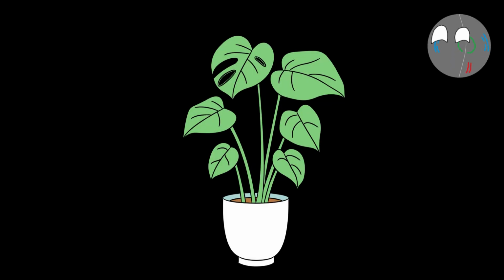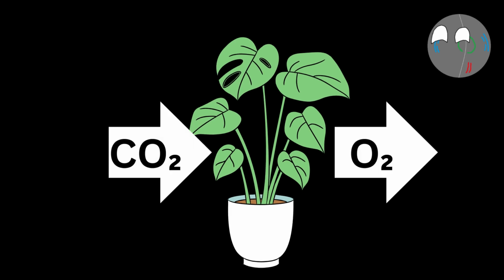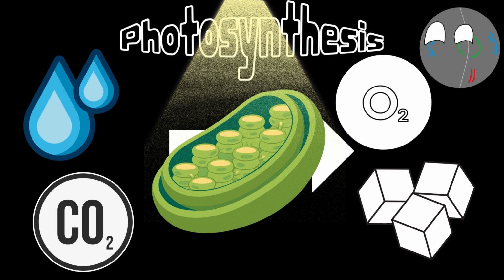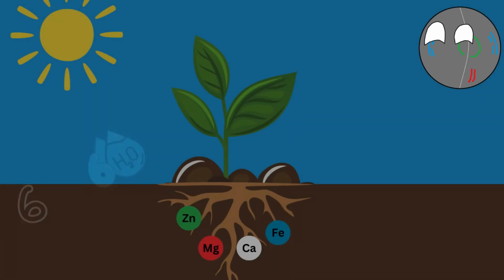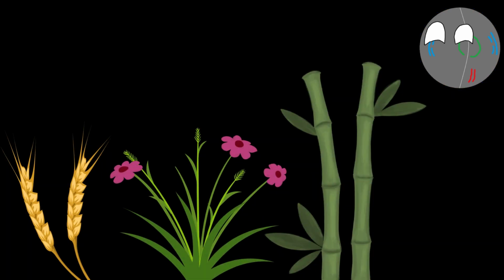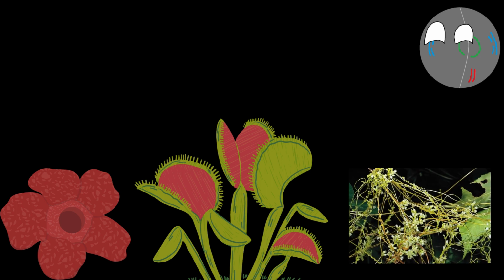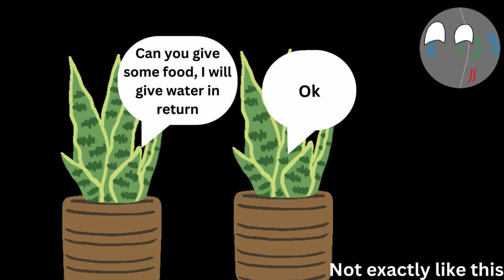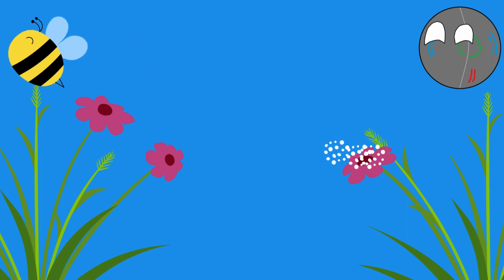How plants get nutrition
How do plants get food? So thats the question answered in this video.